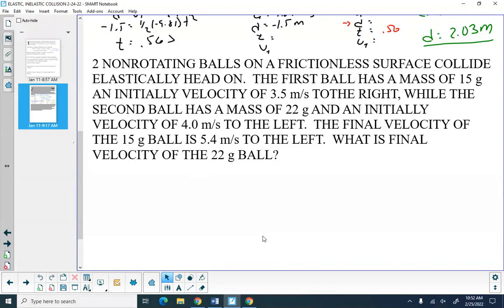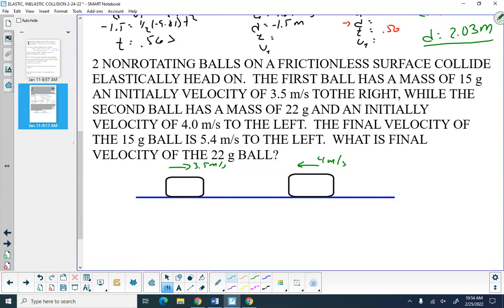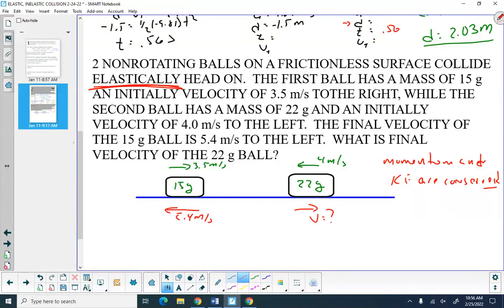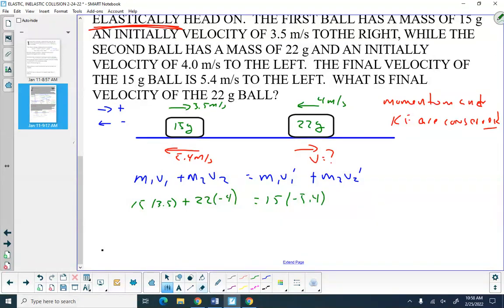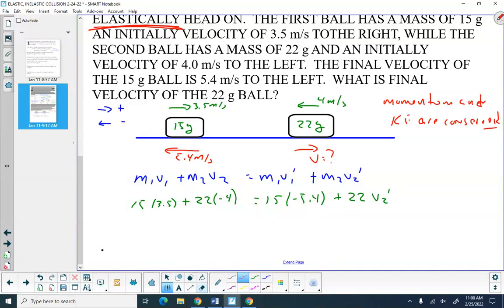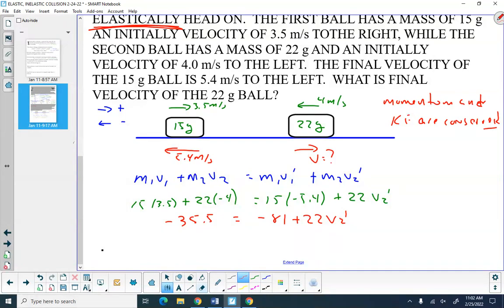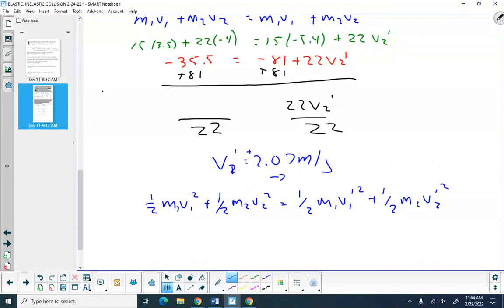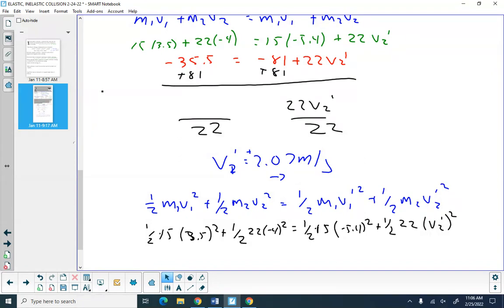Physics 2/25/22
Momentum problem notes